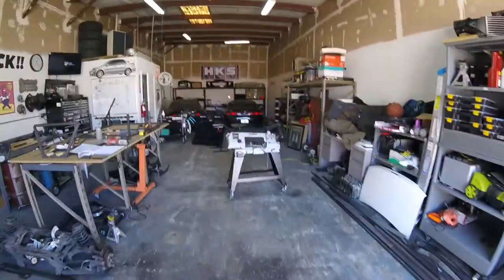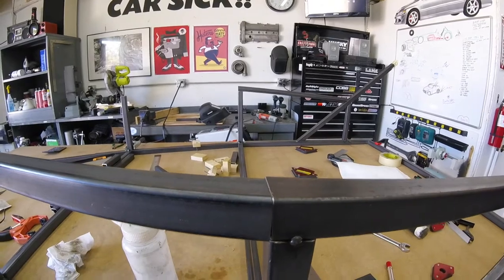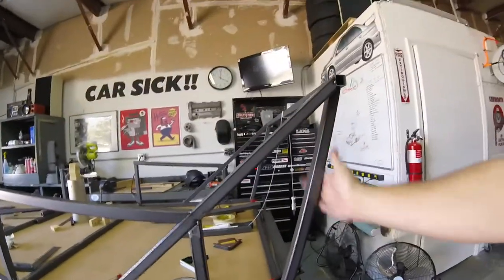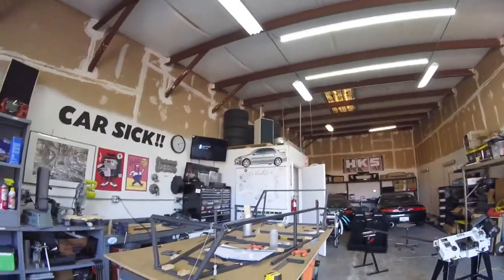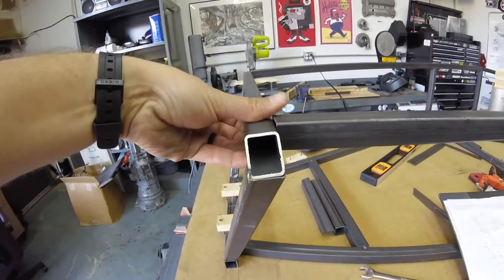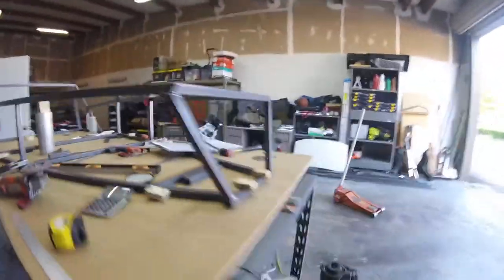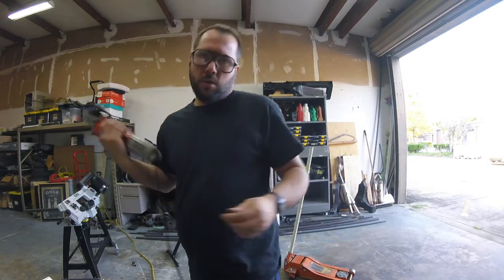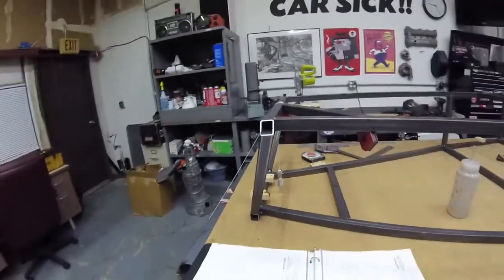Top Tubes: Locost Frame Build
After you tack some vertical tubes, the next logical step are top tubes!

In this installment, the top takes shape and is connected to the bottom! I do some more measuring, cutting and fitting, you wouldn't believe. Also, there is a new tool to use, a plumb bob!! Yaaaayyyy

Everything you want to know about building a Locost is